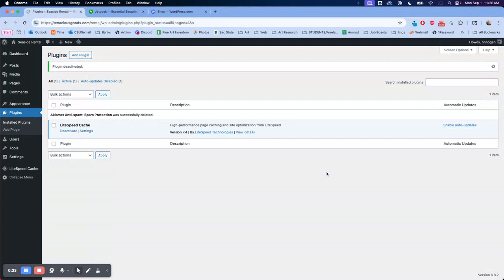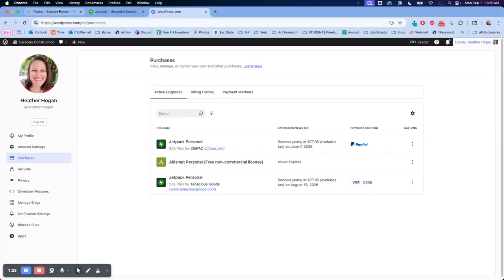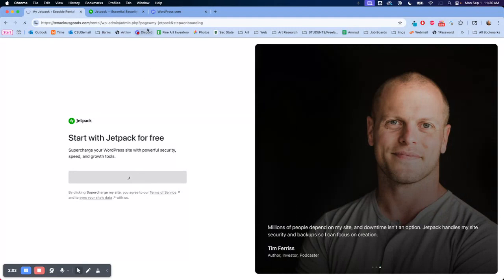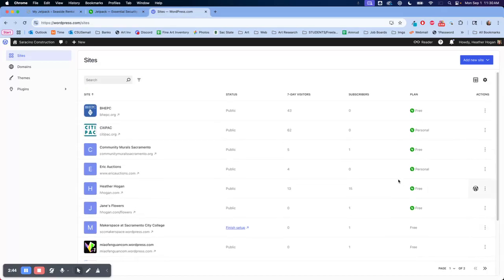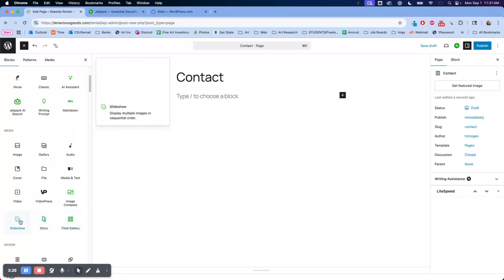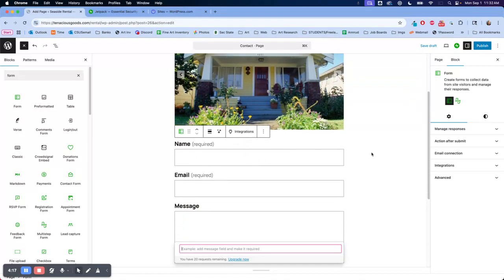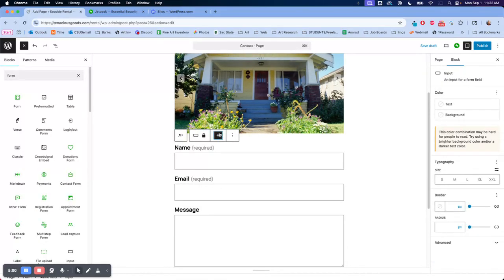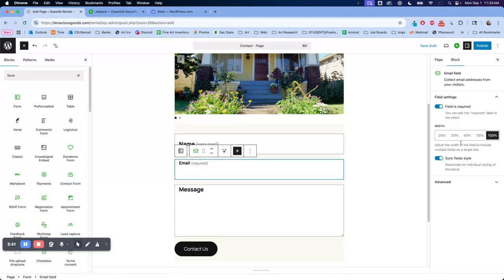Jetpack & Plugins ‹ Seaside Rental — WordPress